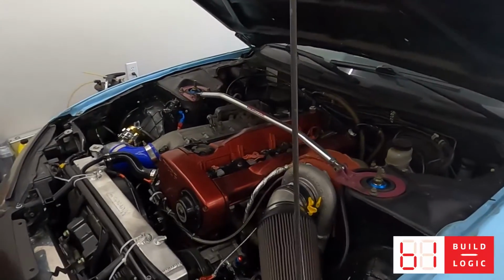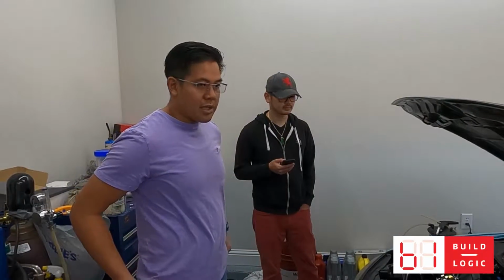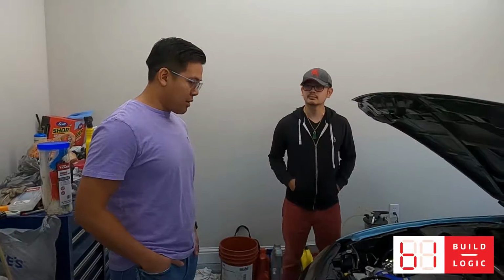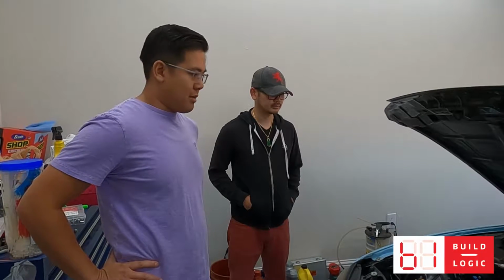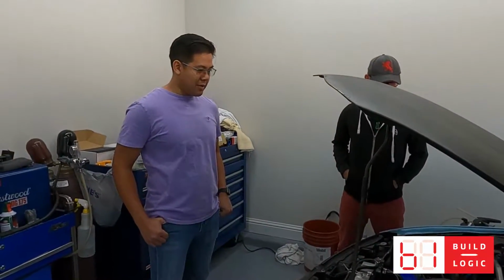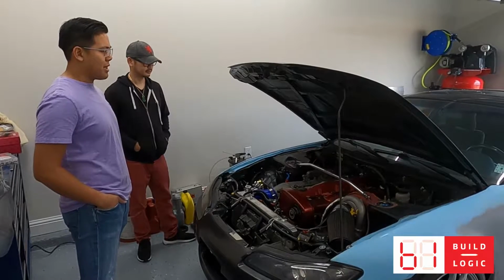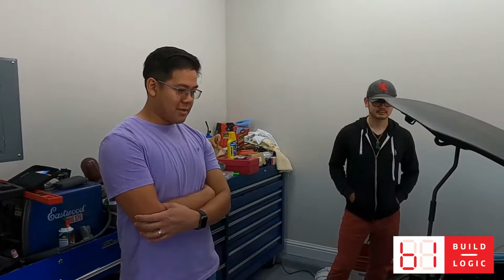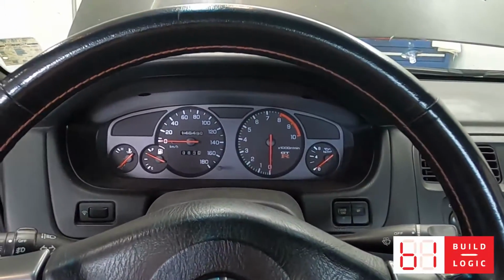[AWD S14] Episode 1:Build Logic's S14.5 AWD Build with RB26 Stroker @ 3PSI [Baby Skyline GT-R]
Build Logic talks about a long time project of building a street S14 into an AWD drive beast. The build never stops and this is a quick glimpse into the build.